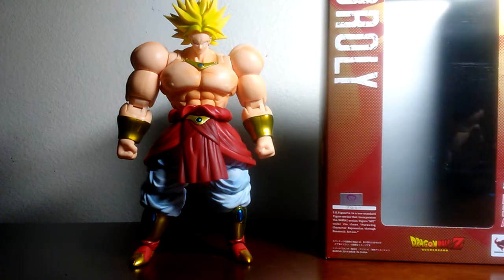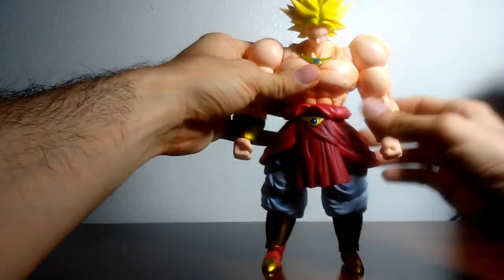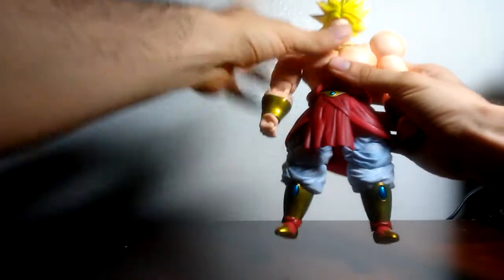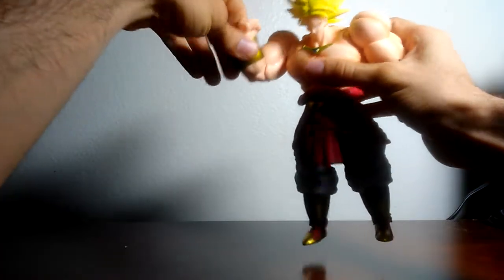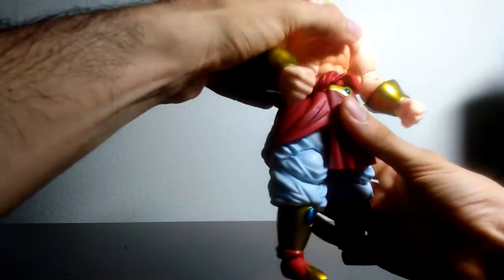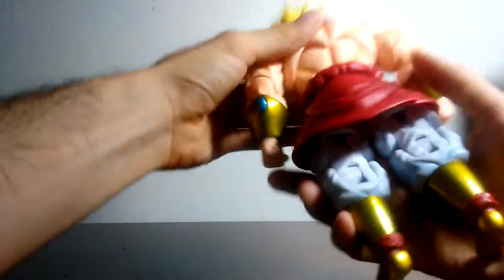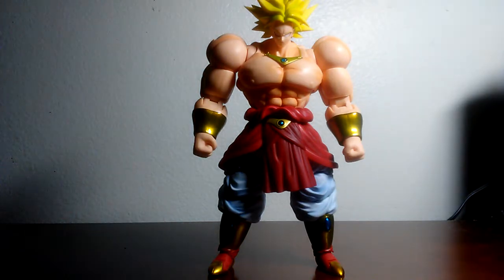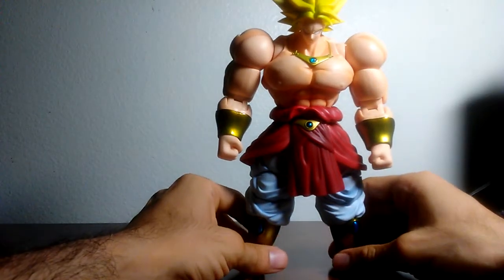SH Figuarts Broly-Review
I will be uploading at a more consistent pace. Thank you for those that stuck around.

Figure Description:

Briley comes in at approximately 7.5 Inch high, appropriately taller than other S.H.Figuarts Dragon Ball characters.

He comes with two facial expression parts including one maniacal smirking face and the other being a berserk-like scream

Additional parts include three unique energy-sphere effect parts and interchangeable hand pieces
Product bears official Bluefin Distribution logo ensuring purchaser is receiving authentic licensed item from approved N. American retailer

Bluefin Distribution products are tested and comply with all N. American consumer product safety regulations and are eligible for consumer support.

Psalm 91:1